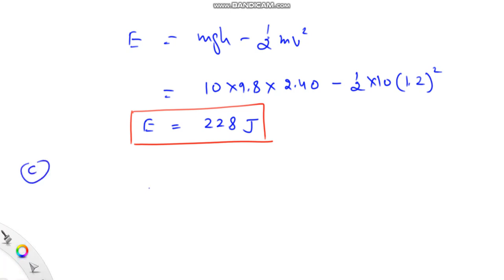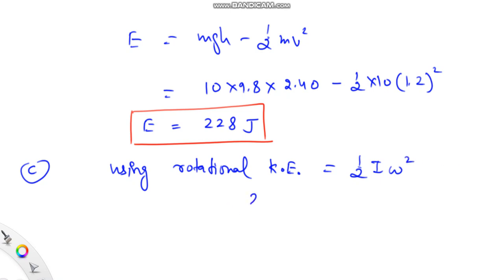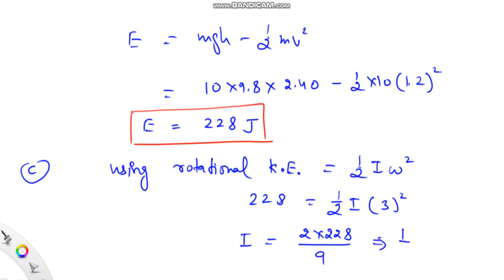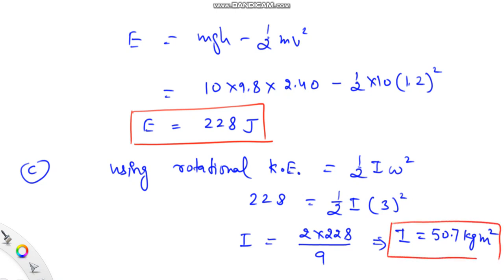The shaft shown in the figure is machined from AISI 1040 CD steel The shaft rotates at 1600 rpm and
The shaft shown in the figure is machined from AISI 1040 CD steel. The shaft rotates at 1600 rpm and is supported in rolling bearings at A and B. The applied forces are F1 = 1200 lbf and F2 = 2400 lbf. Given tensile strength, Sut = 85 kpis, Yield strength Sy = 71 kpsi a) Determine the minimum fatigue factor of safety based on achieving infinite life. If infinite life is not predicted, estimate the number of cycles to failure. b) Predict the factor of safety based on Goodman Criteria. 3in 10in 10in in 2 A B